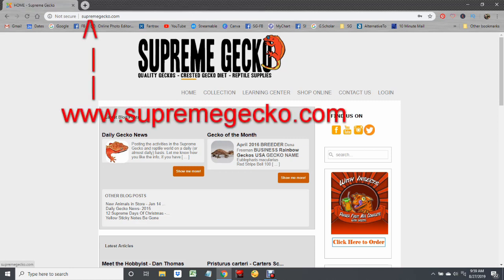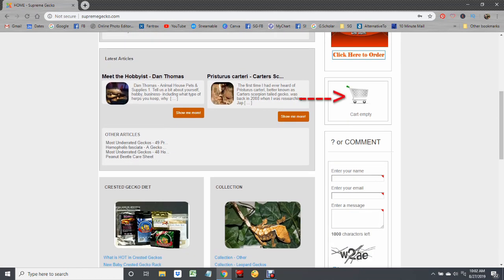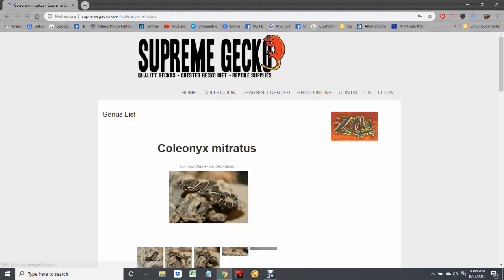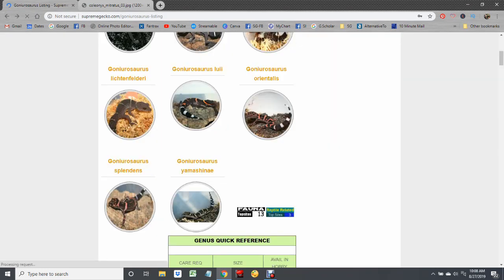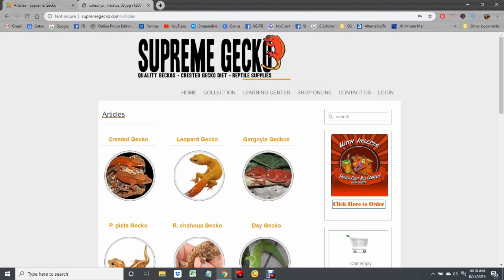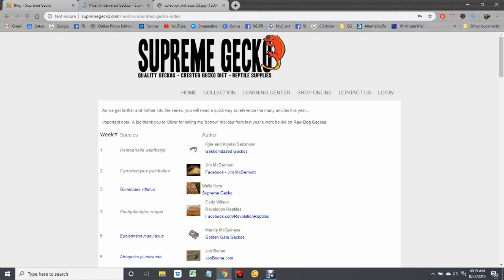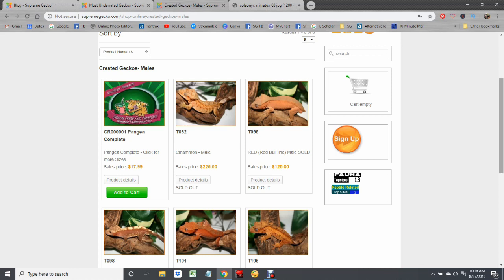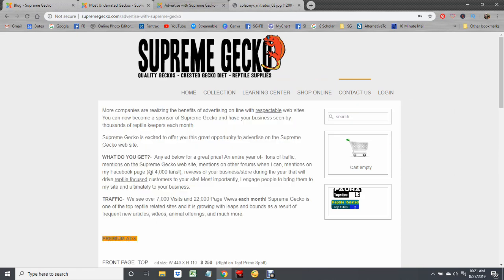The Best Gecko Information Available? | The Supreme Gecko Web Site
Where can you find the MOST gecko information?  From breeding to care to feeding to geckos available for sale.   The Supreme Gecko web site has over 700 articles of excellent gecko detailed information!